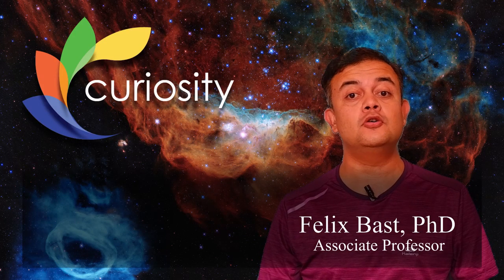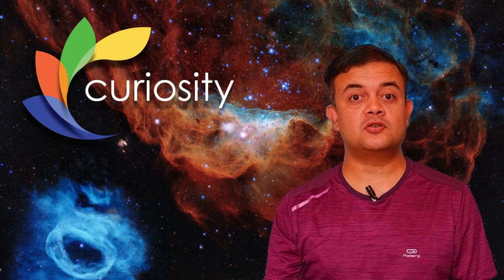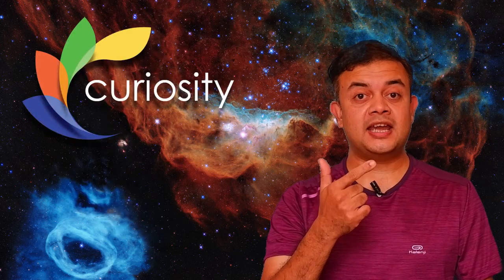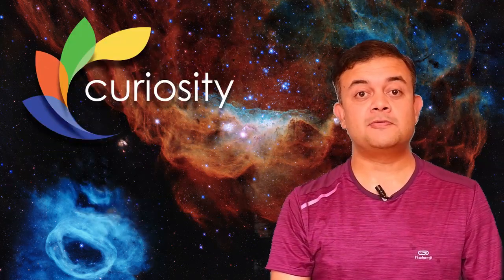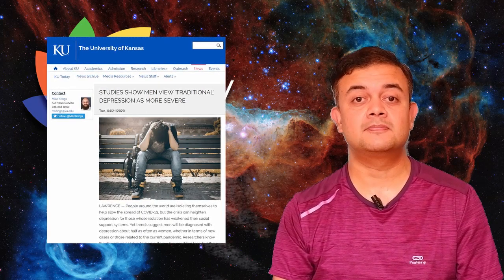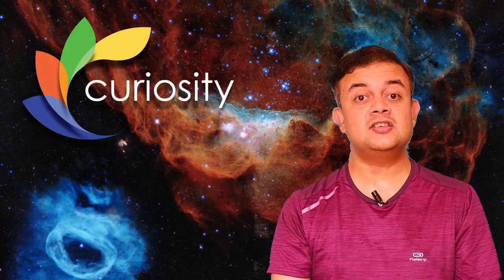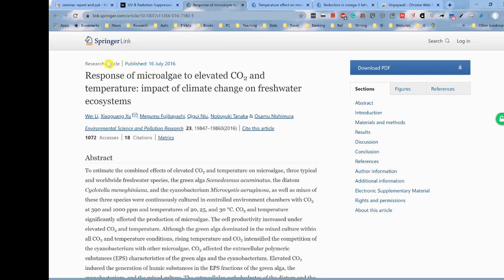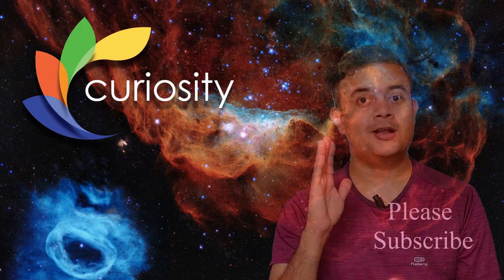Curiosity: The Weekly Science Program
Synopsis:
Curiosity is a weekly science program featuring ten most significant developments in the fields of science, arts and humanities happened in the prior week. The program will also feature current opportunities for students and researchers, and review useful apps/tools for science education and research. The program is non-technical, targeted towards the general public.

The background image is 30th birthday gift from Hubble Space telescope

INYAS Application for 2020 (Call for 2021 will be out soon)